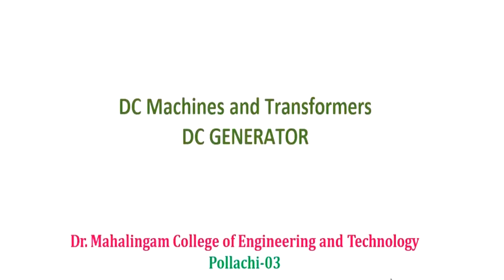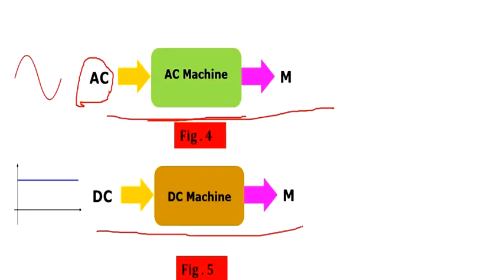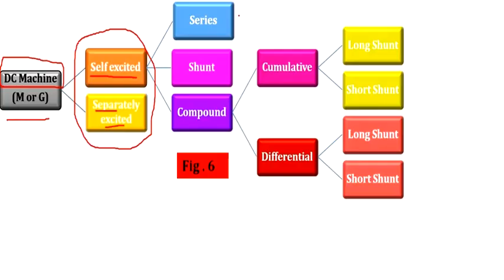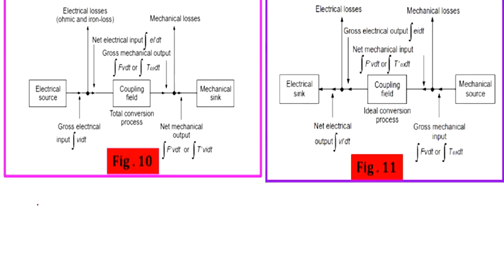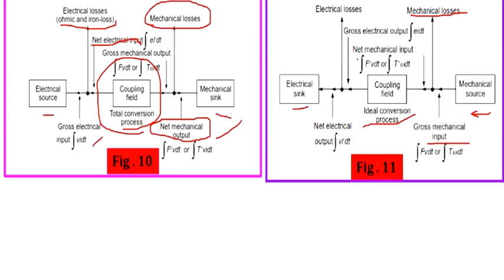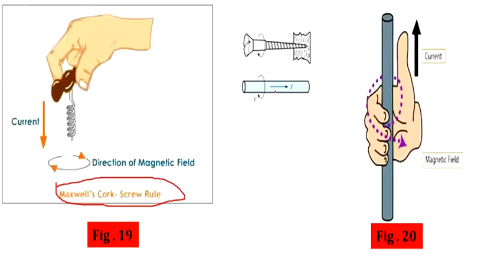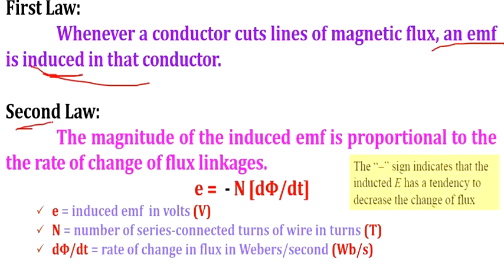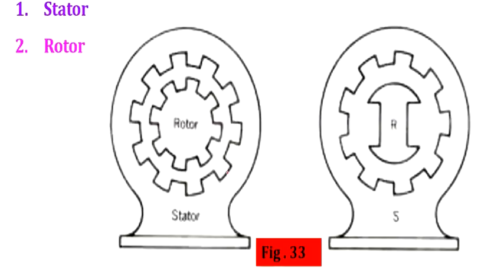08.07.26_1_2nd Hour